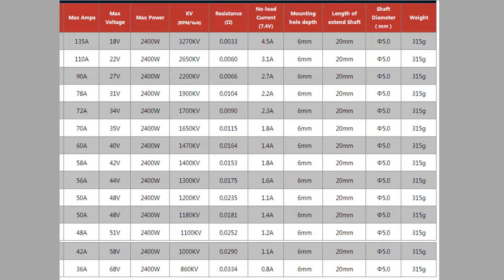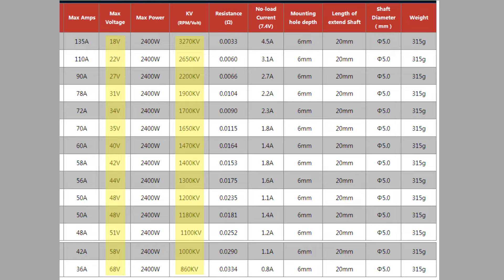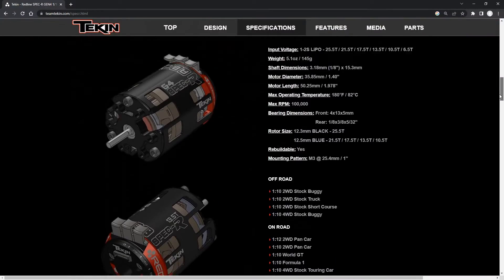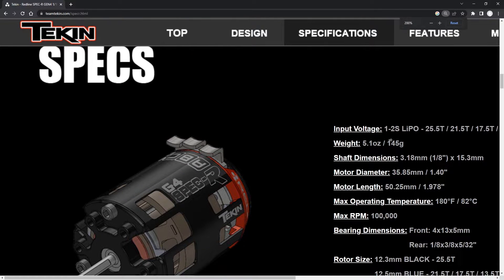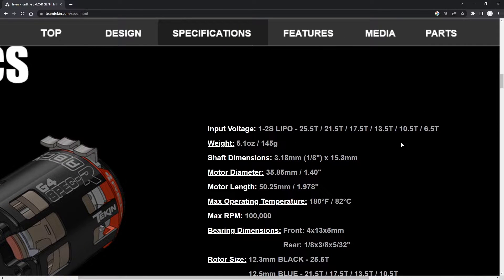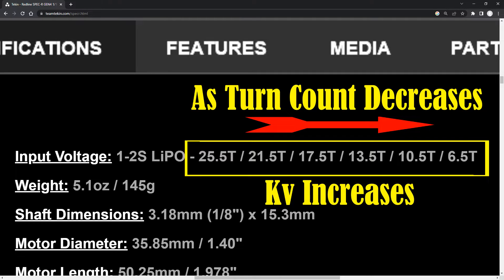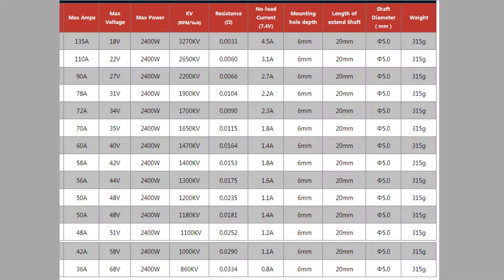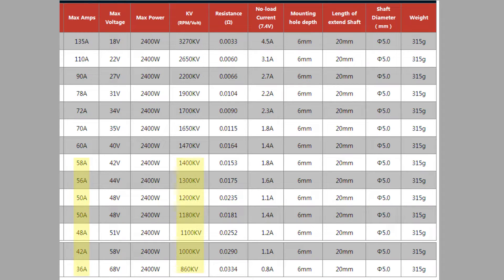Brushless Motors - Top 10 Items to Know & Understand